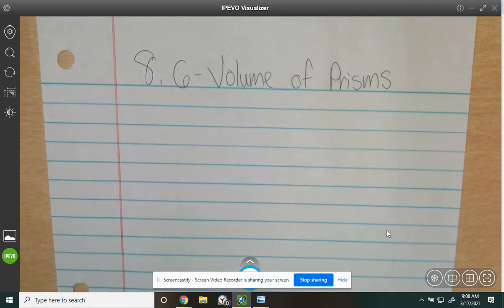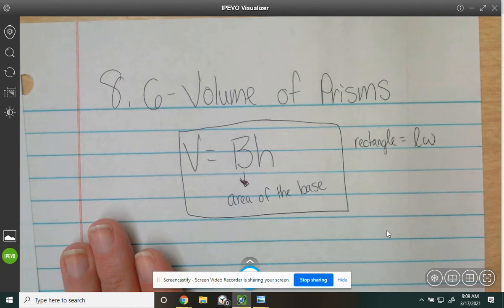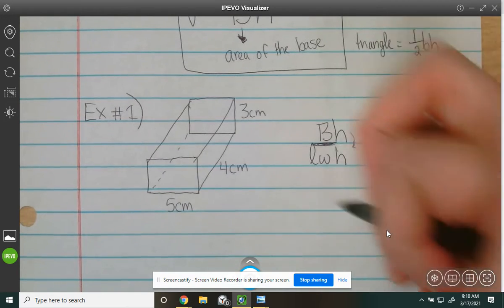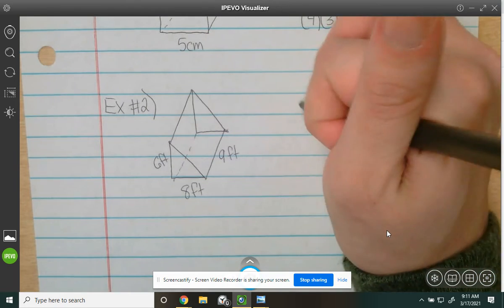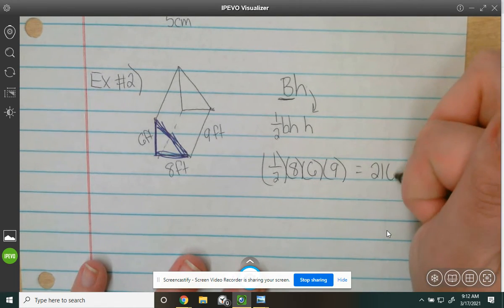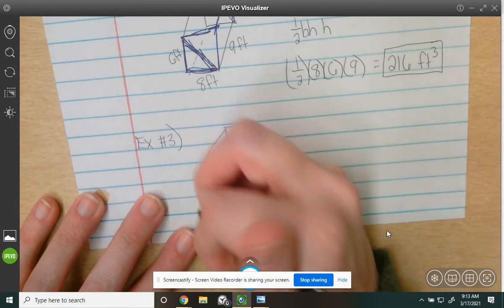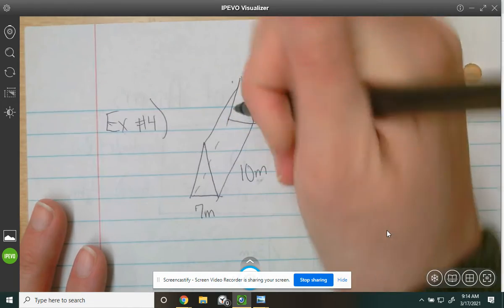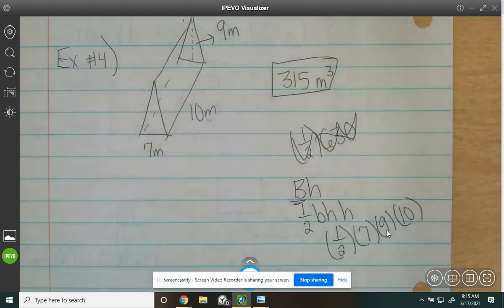7th - 8.6 Volume of Prisms